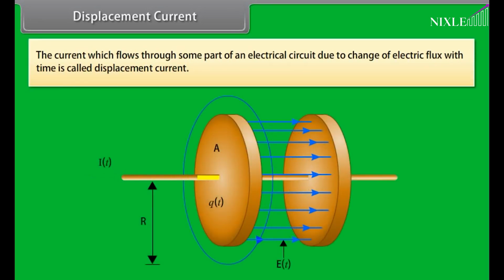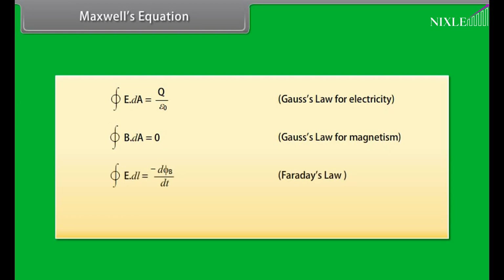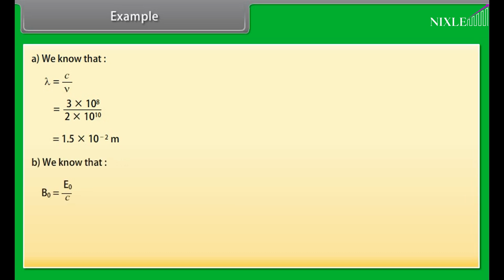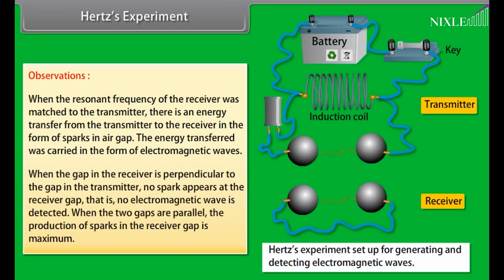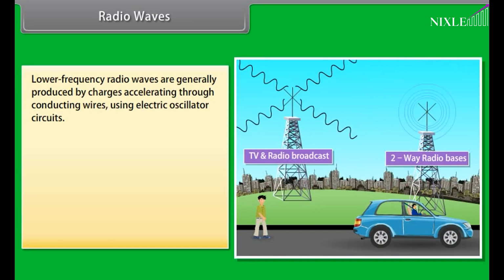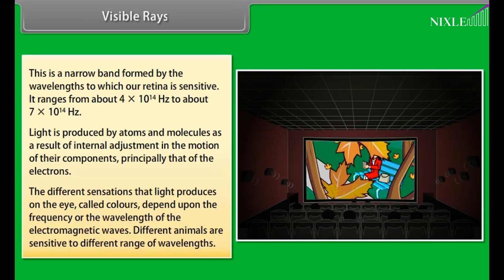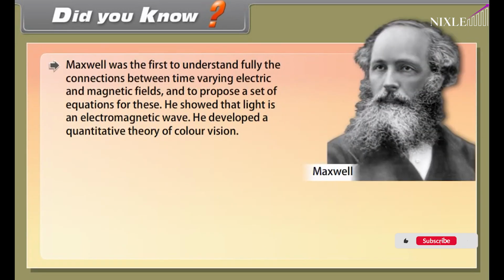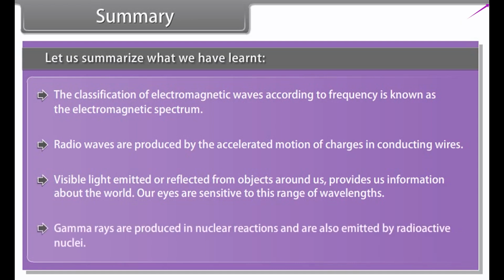CLASS 12 PHYSICS | Electromagnetic Waves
After completing this session, take the test for free